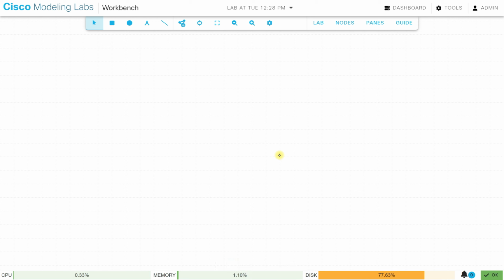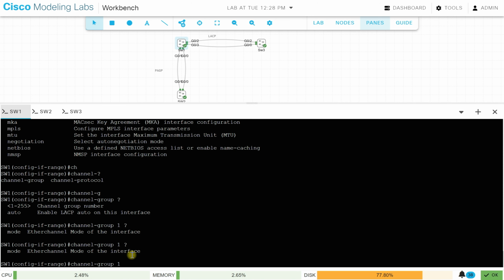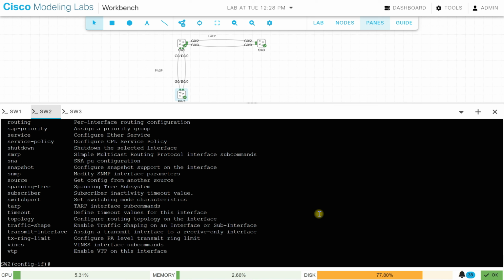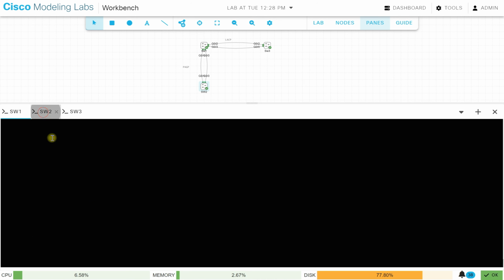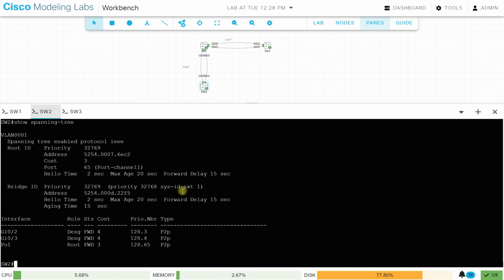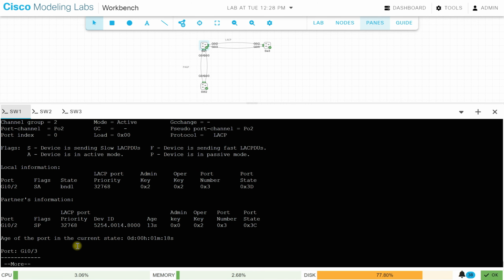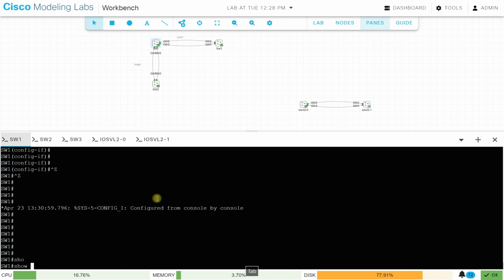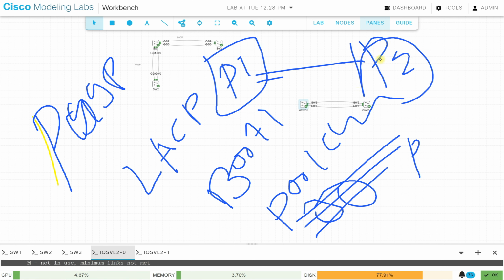Understanding LACP and PAGP in Cisco Switch Configuration for OT Engineers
In this video, we delve into the comparison between LACP (Link Aggregation Control Protocol) and PAGP (Port Aggregation Protocol) in Cisco switch configuration. We cover the setup, troubleshooting, and best practices for OT engineers and CCNA professionals. If you're looking to enhance your understanding of these protocols and improve your network management skills, this video is a must-watch!